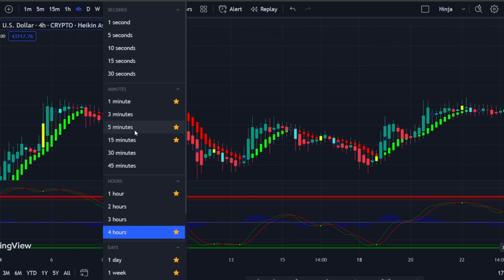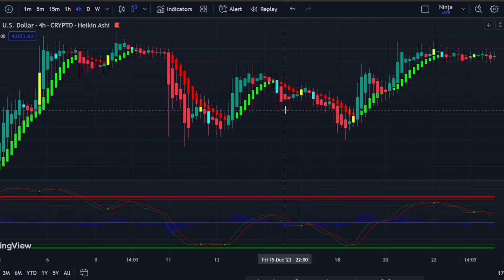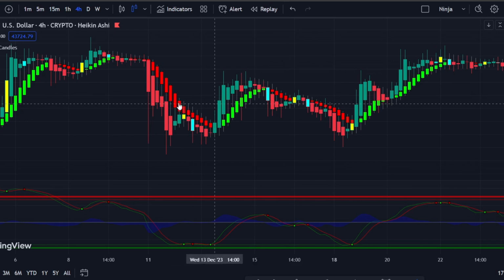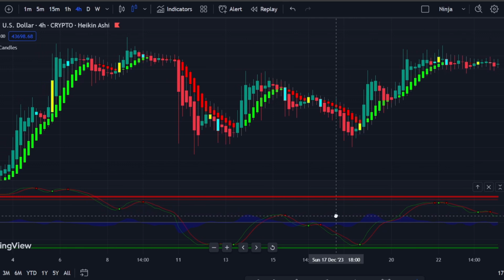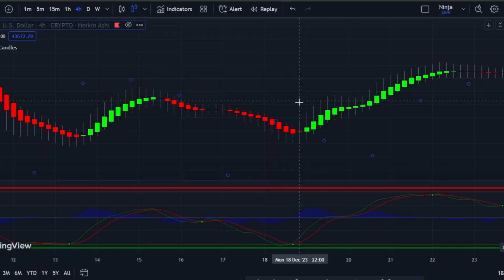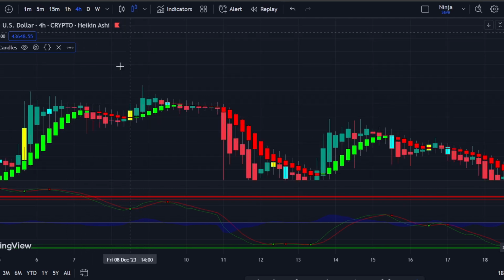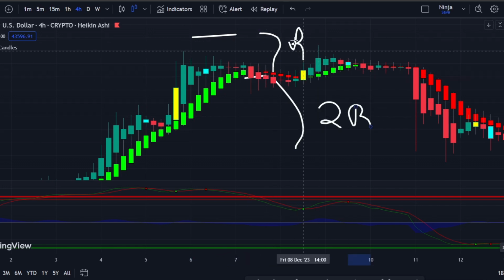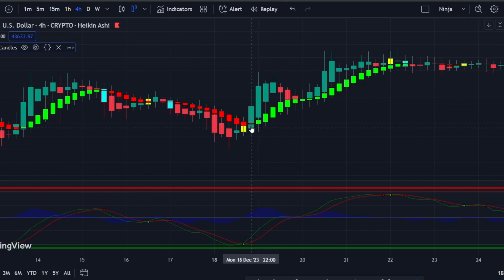2 TRADINGVIEW INDICATORS WITH 99% BUY SELL SIGNAL!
In this video we backtest Smoothed Heiken Ashi Candles, WaveTrend with Crosses [LazyBear]. and Smoothed Heiken Ashi Candles, WaveTrend with Crosses [LazyBear] strategy . This video introduces a TradingView indicator that is considered one of the most reliable and accurate indicators such as Smoothed Heiken Ashi Candles, WaveTrend with Crosses [LazyBear] on the TradingView platform. These indicators offering buy and sell signals. So, we use in this video Smoothed Heiken Ashi Candles, WaveTrend with Crosses [LazyBear] indicator and Smoothed Heiken Ashi Candles, WaveTrend with Crosses [LazyBear] indicator on tradingview chart. These signals can be effectively integrated with other TradingView indicators to help identify optimal trading opportunities in the market. It is known for its accuracy in Forex and crypto trading and can be applied to various trading styles, including intraday trading (such as scalping and day trading), swing trading, and mid-term trading. Ninja Trading.